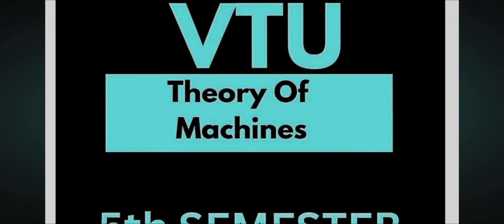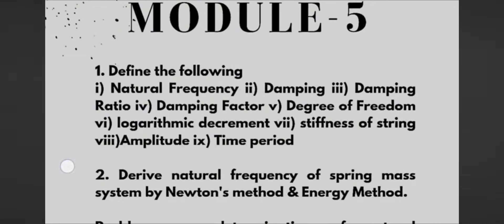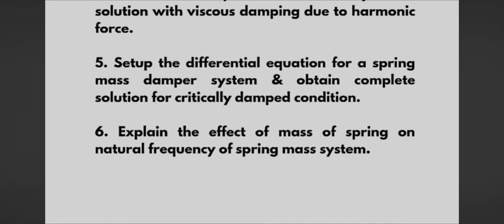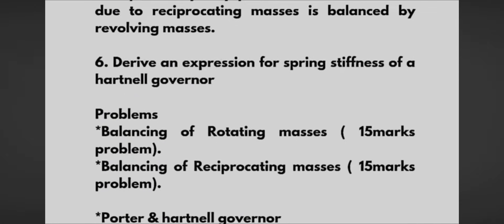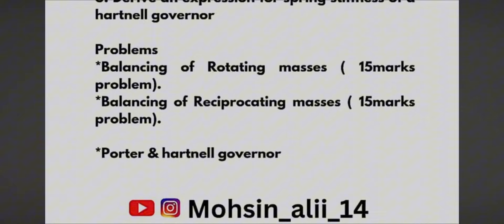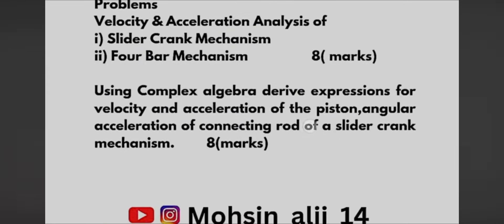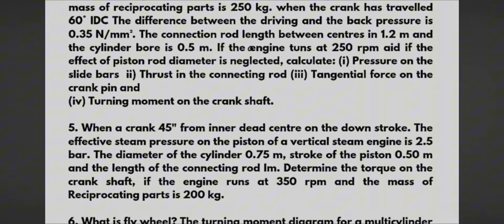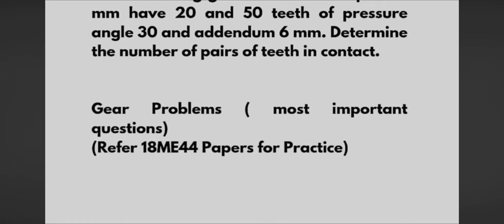TOM Vtu Important Questions | BME503💯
TOM Vtu Important Questions | BME503💯📝vtu

Your Queries,
tom vtu
tom vtu important questions
Bme503
Bme503 important questions
how to pass theory of machines
theory of machines  vtu
theory of machines mechanical engineering
theory of machines important questions
theory of machines vtu important questions
theory of machines important questions vtu
how to pass tom in vtu
Tom passing package
Tom important questions vtu